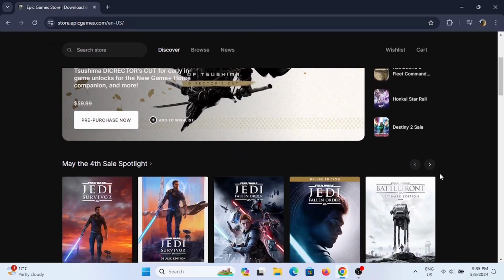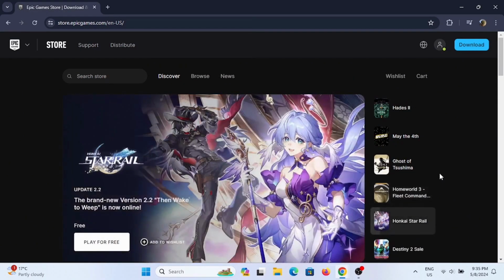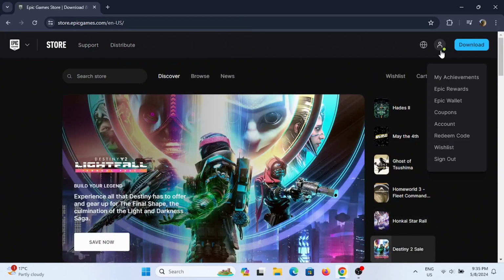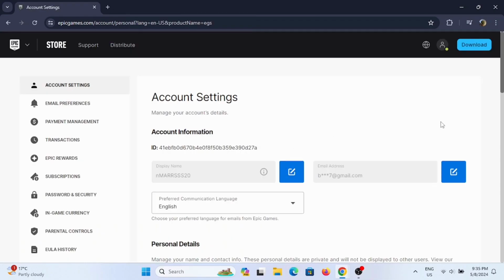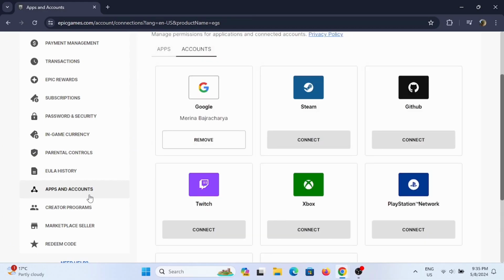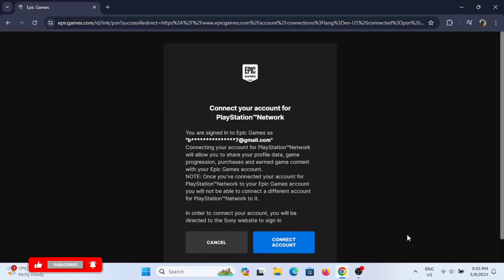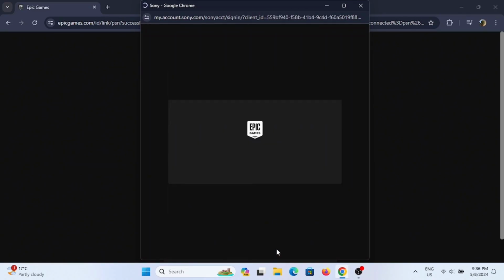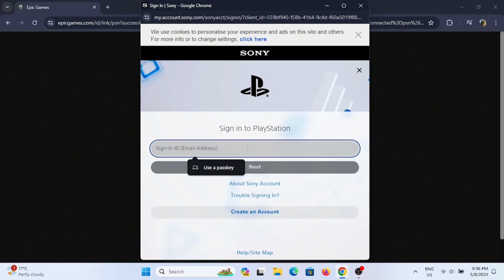How To Link Playstation Network With Epic Games Account Quick Guide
Interested in linking your PlayStation Network (PSN) account with your Epic Games account in 2024? This tutorial offers simple steps to seamlessly connect your accounts, enabling you to access cross-platform features and benefits effortlessly.

In this tutorial:
0:00 - Introduction
0:05 - How to Link PlayStation Network with Epic Games Account (2024 Guide)

Discover the easy process of linking your PlayStation Network (PSN) account with your Epic Games account. This guide covers accessing Epic Games account settings, navigating to the linking section, and completing the connection with your PSN account, ensuring you can enjoy enhanced gaming experiences across platforms.

Connect your accounts effortlessly and unlock additional features by following this straightforward guide to linking PlayStation Network with Epic Games in 2024!